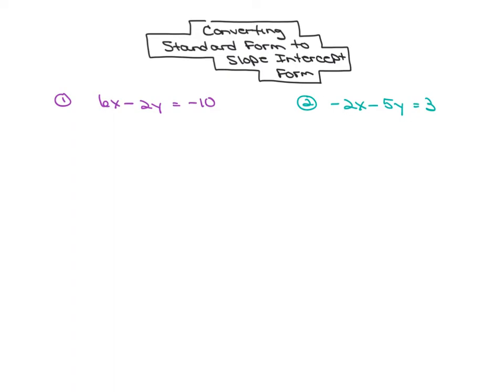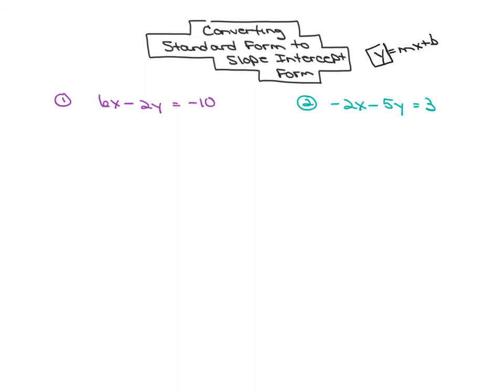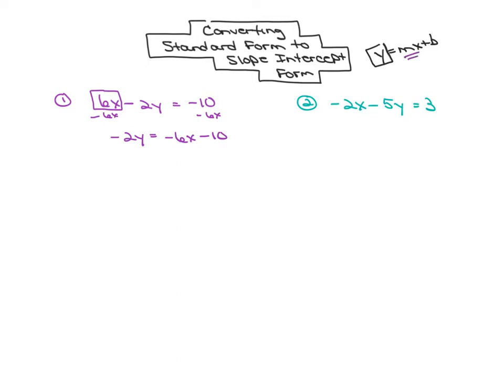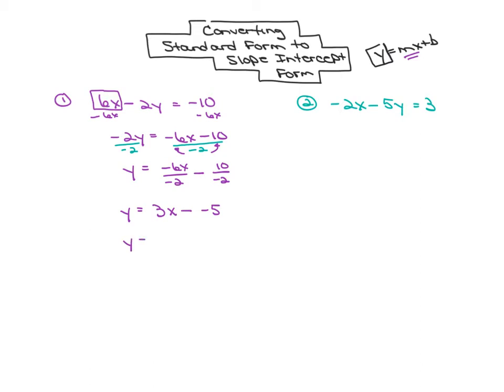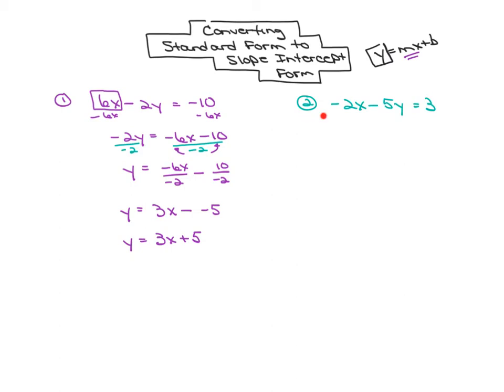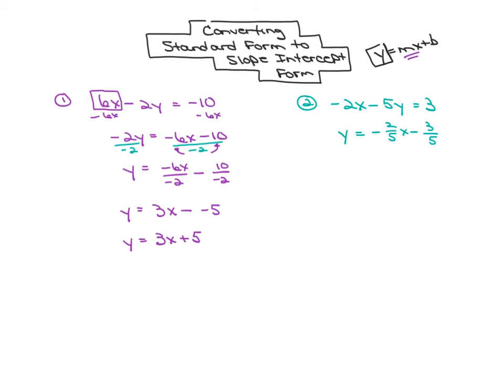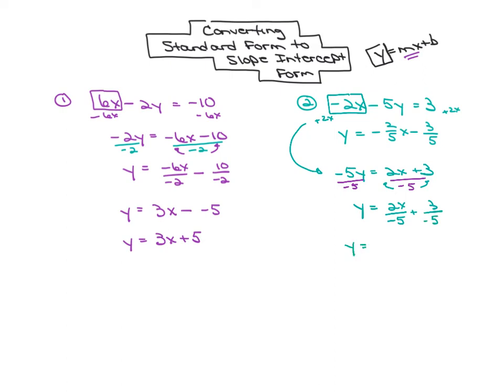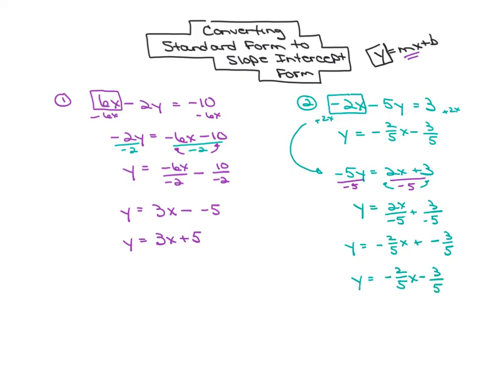Converting Standard Form to Slope Intercept Form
In this video we're going to work through two examples of converting an equation written in standard form to an equivalent equation written in slope intercept form.